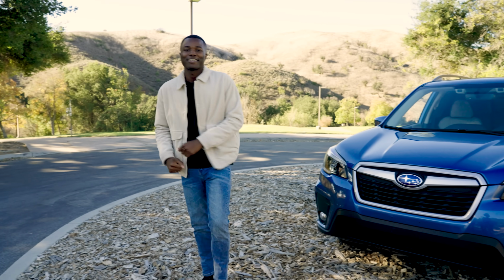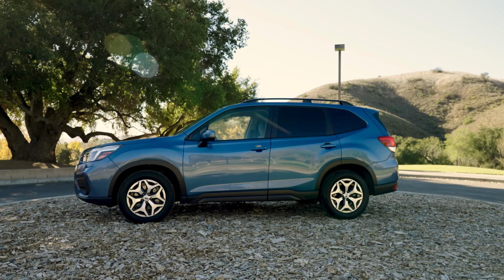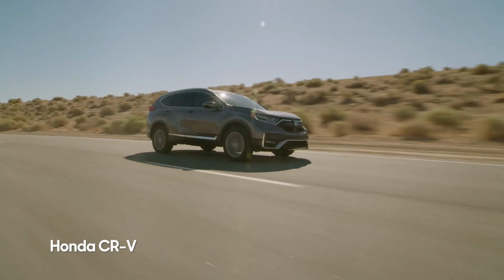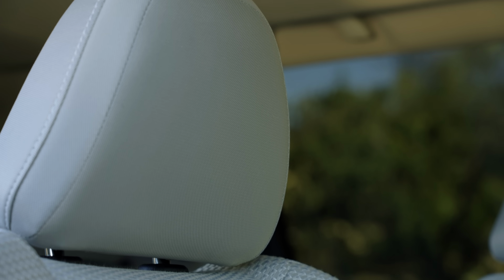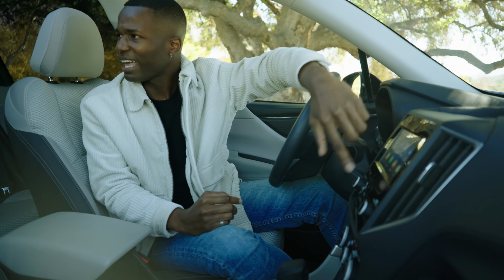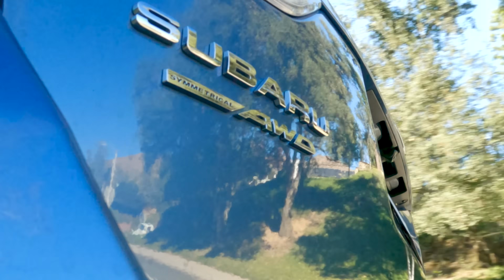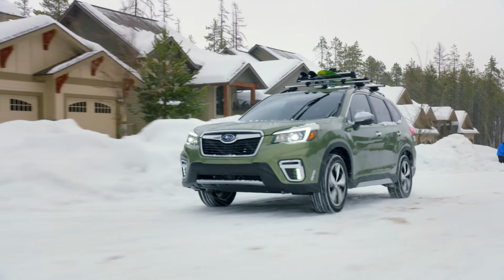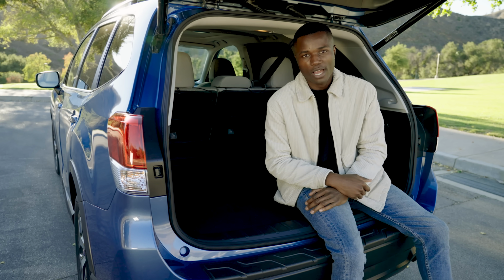Subaru Forester Review | Is the Forester the Top Used Small SUV? | Price, Interior, Off-Road & More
The Subaru Forester is a compact SUV that combines superb off-road abilities with the daily driving ease that we've come to expect from some of the top small SUVs. In this video, Desola Balogun from Edmunds reviews a 2021 Subaru Forester. Desola talks about everything that makes a used Subaru Forester one of our favorite compact SUVs. From its rugged attitude to its comfortable interior, the Forester has something for everyone to enjoy. Is a used Subaru Forester a good choice for your next used small SUV purchase? We're here to help answer this question and more in our review of the 2021 Subaru Forester.

Chapter Breaks:
Intro: 00:00
Overview: 00:56
Interior: 02:15
Driving: 04:57
Everyday Living: 06:21
Conclusion: 07:17
End: 08:10